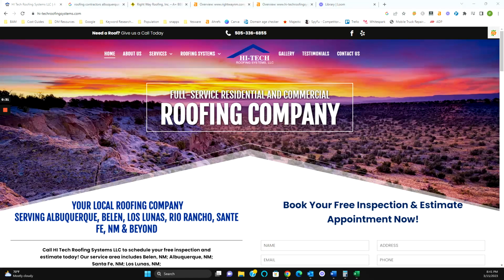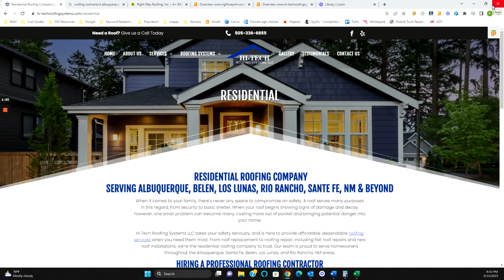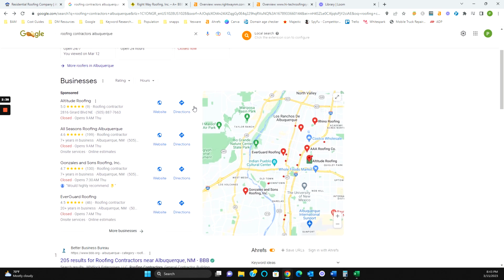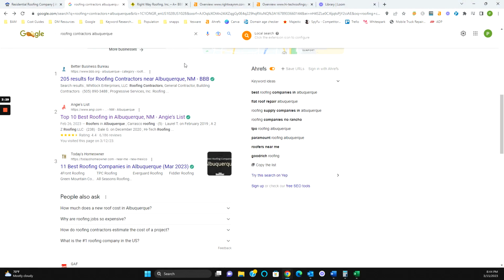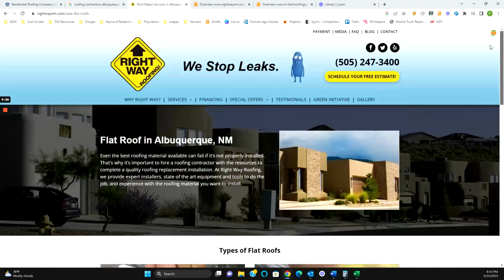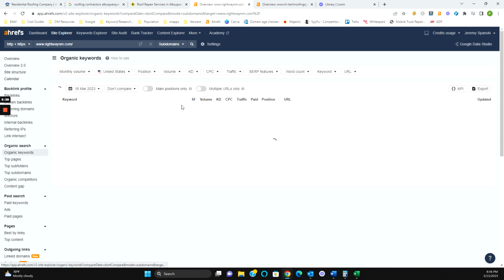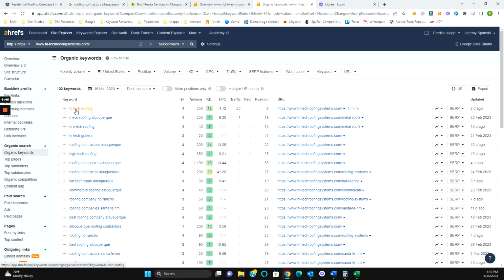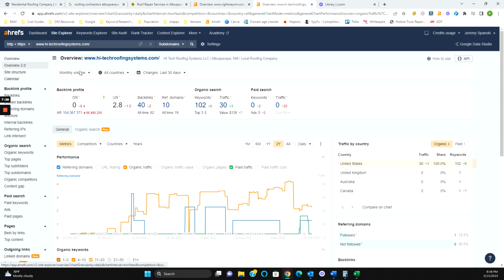Hi-Tech Roofing Systems LLC - Albuquerque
Perennial Strategy shows Hi-Tech Roofing Systems how to beat their competition online!!!